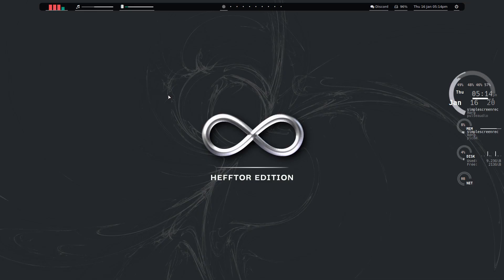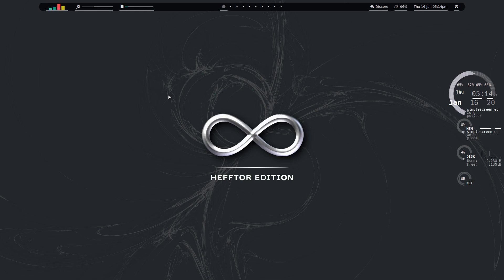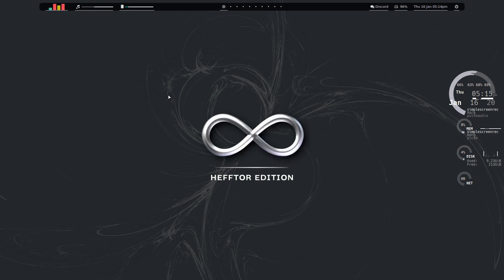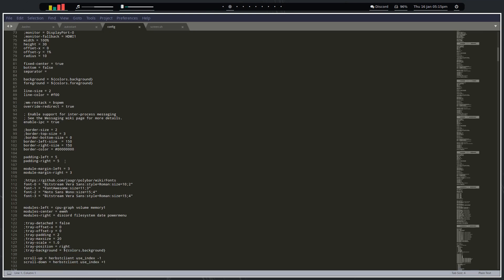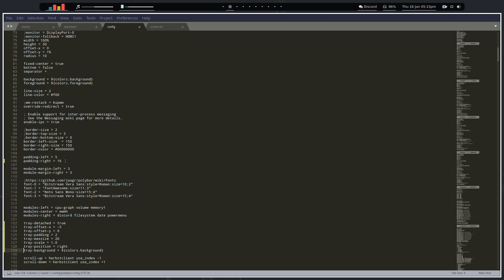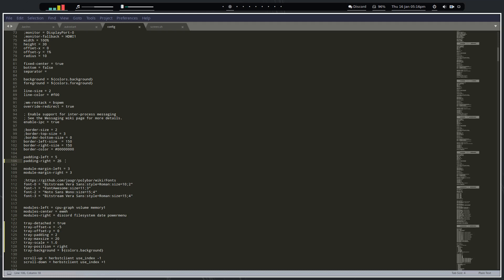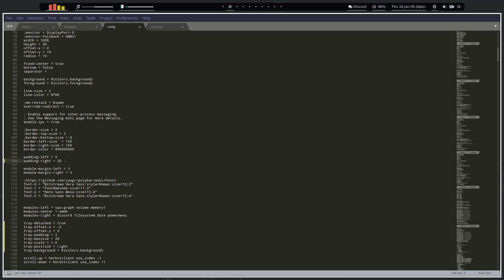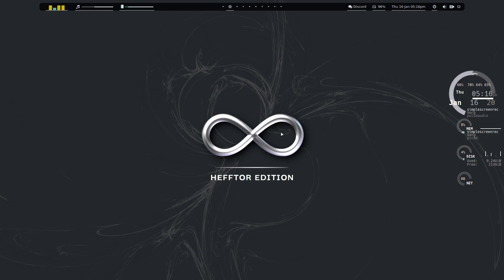Hefftor Edition - Add system tray to polybar with rounded corners (E13)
In this video we look at adding system tray to polybar while preserving out rounded corners